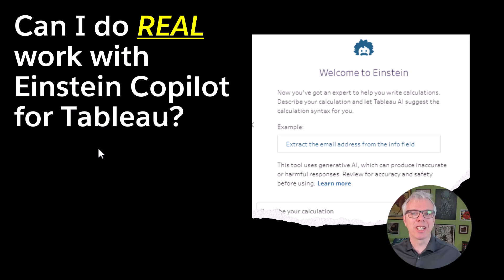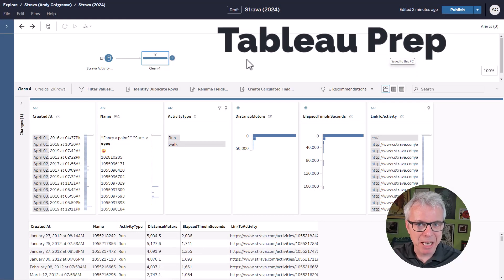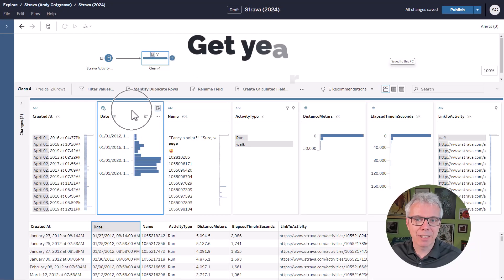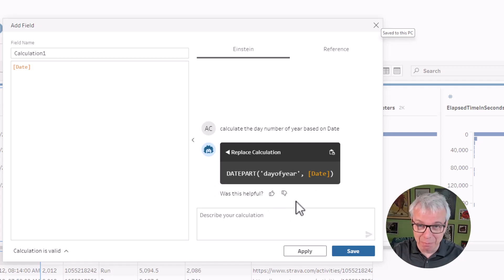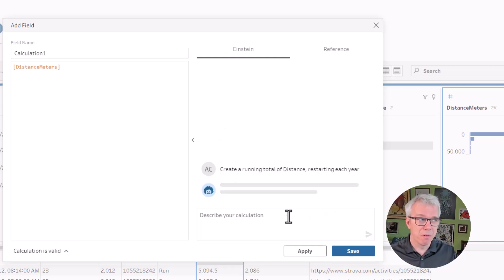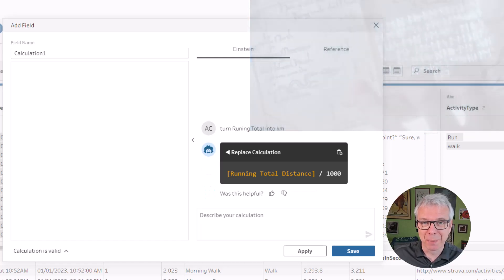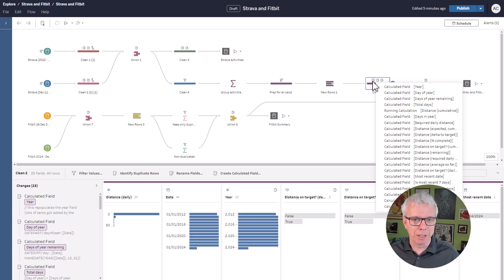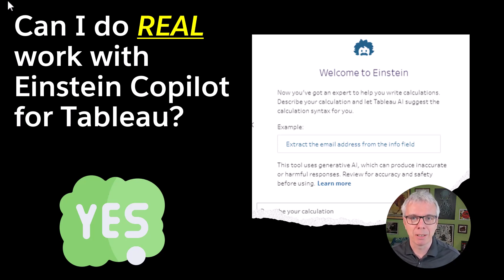How Einstein Copilot for Tableau let me do real data work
Ever since we started work on our Einstein Copilot for Tableau, I had one question: can it help me with a genuine Tableau Prep use case I had?

Long answer: watch the video!

I track my strava data using Tableau, but all the logic was done in the workbook, and it was getting bloated. I needed to rebuild the (sometimes complex) logic in Prep. But was Copilot up to the task?